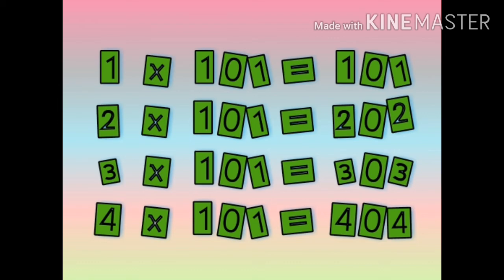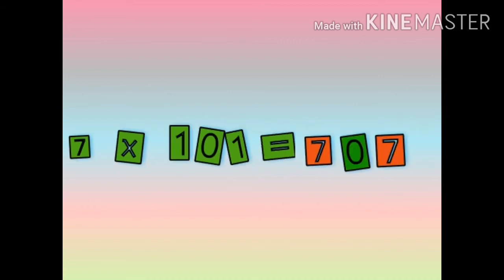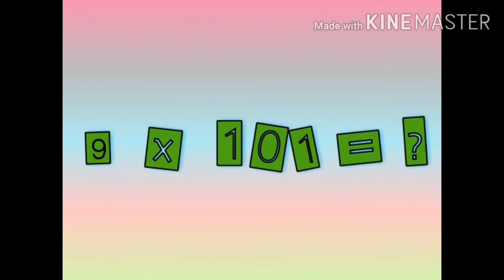Wonders of 101 II Number Chart - Part 1II സംഖ്യാ ചാർട്ട് II Number Chart in Malayalam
Wonders of 101 - Part 1 II 101 ന്റെ അത്ഭുതങ്ങൾ